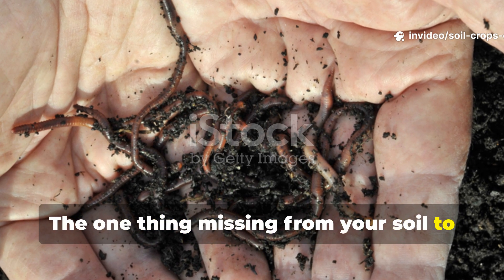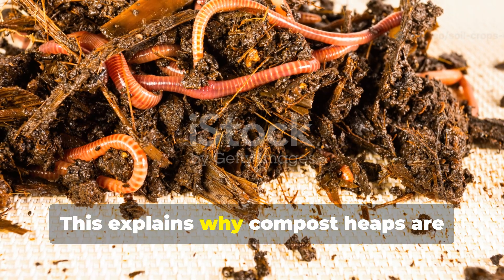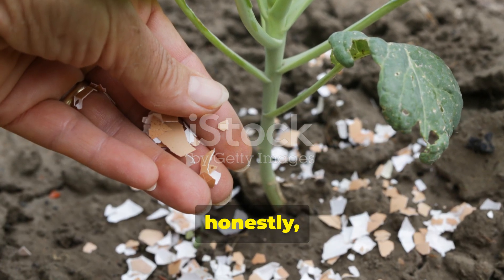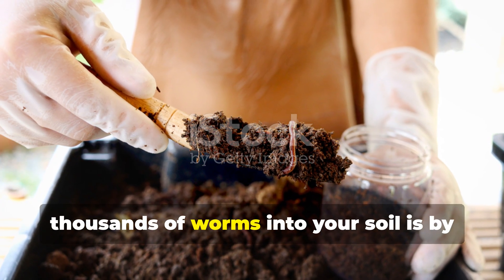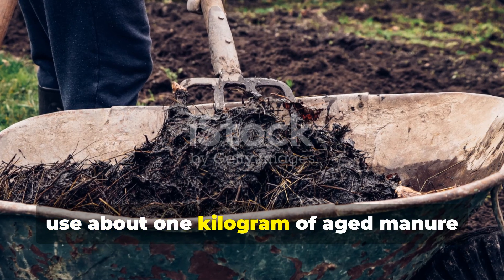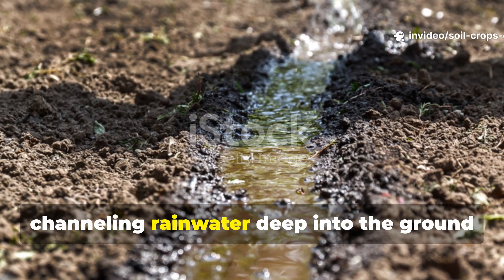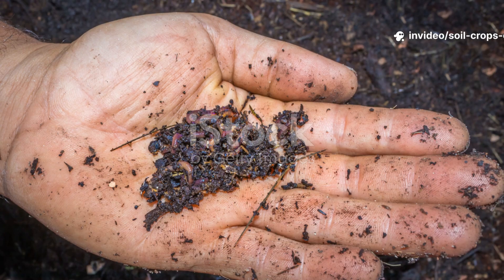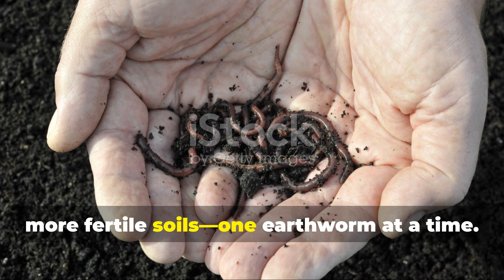The ONE Thing Missing From Your Soil to Attract THOUSANDS of Earthworms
In this video, Soil & Crops Central reveals the one CRUCIAL thing missing from your soil that’s been keeping earthworms away. Once you add it, your garden will explode with worm life, turning your soil into a living, self-sustaining ecosystem.

Inside this video, you’ll discover:

✅ Why compost alone isn’t enough to attract worms long-term
✅ The hidden needs of earthworms most gardeners overlook (moisture, minerals, calcium, habitat complexity)
✅ Ancient farming secrets that kept soils fertile for centuries—without fertilizers
✅ Step-by-step guide to building a Worm Feast Trench that pulls worms into your garden in just weeks
✅ Exact layering method with organic matter, biochar, clay, and calcium for maximum worm attraction
✅ How to water trenches properly so worms thrive year-round (without drowning or drying out)
✅ The shocking benefits of worm castings: 5× nitrogen, 7× phosphorus, 11× potassium!
✅ How worm tunnels supercharge root growth, boost plant resilience, and improve water retention by up to 40%

By the end of this video, you’ll know exactly how to create the perfect worm paradise right in your garden beds—without guesswork.

This isn’t just another compost tip—it’s a soil revolution that blends ancient wisdom with modern gardening science. And the results? More fertile soil, stronger plants, higher yields, and a garden that almost takes care of itself.

📌 Whether you’re working in raised beds, backyard gardens, or larger plots, this method scales to fit. Start small with one trench and watch your soil come alive in weeks!

🔥 Don’t miss out—watch now to unlock the #1 soil hack worms can’t resist and transform your garden into a thriving ecosystem.